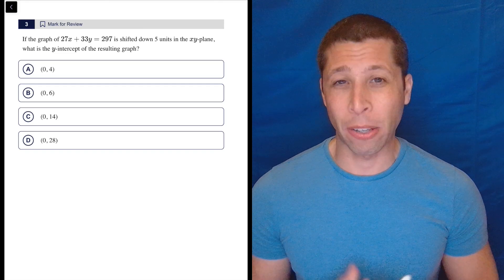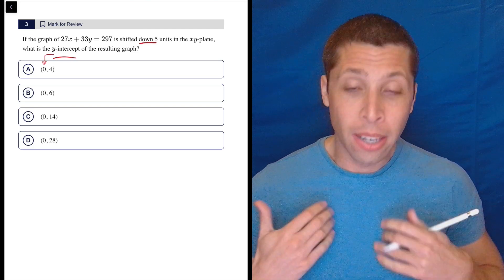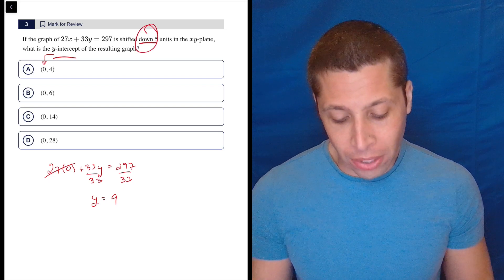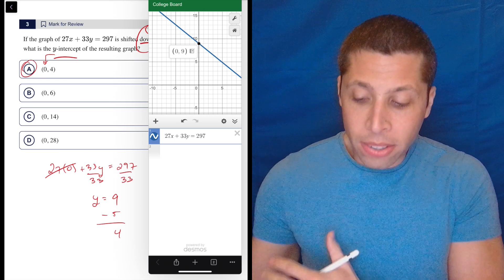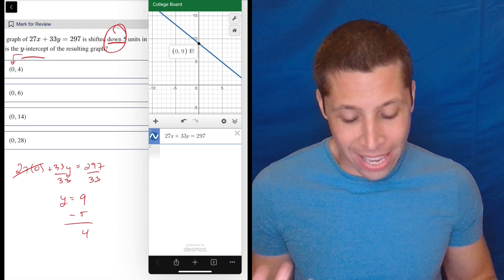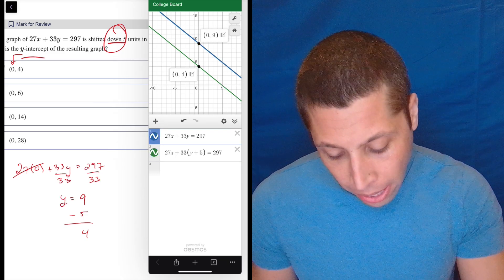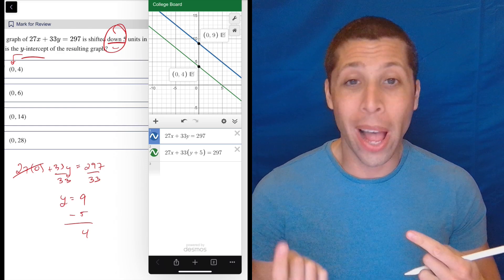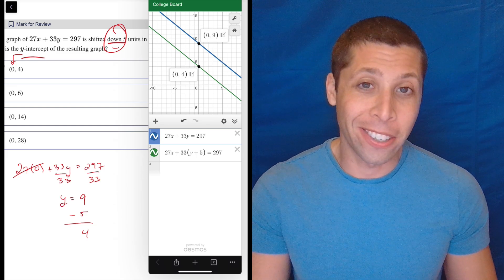Digital SAT 8, Math Module 2H, Question 3